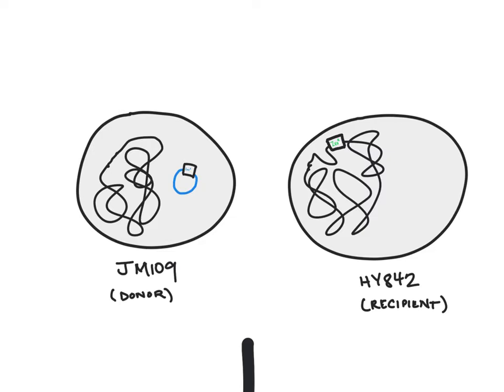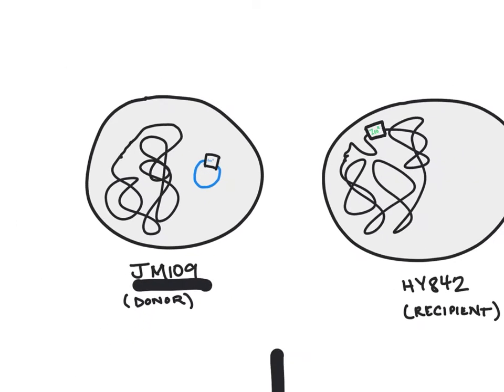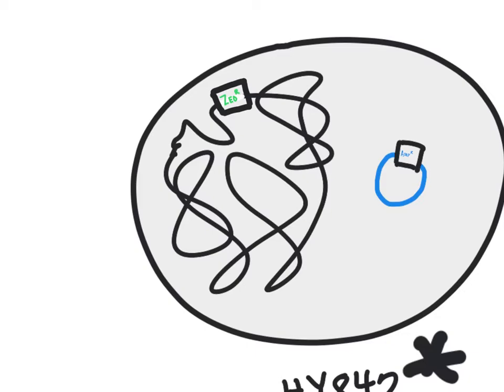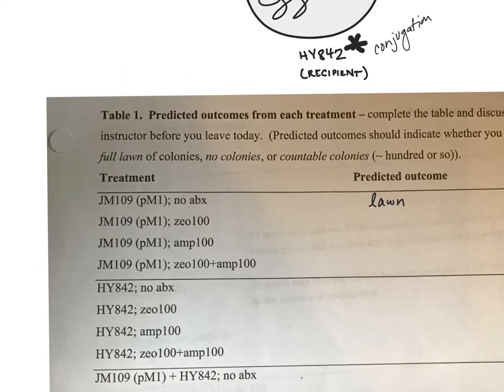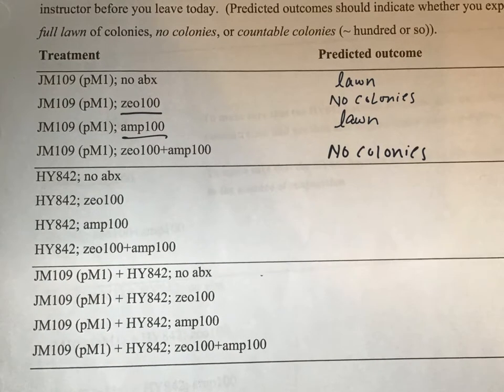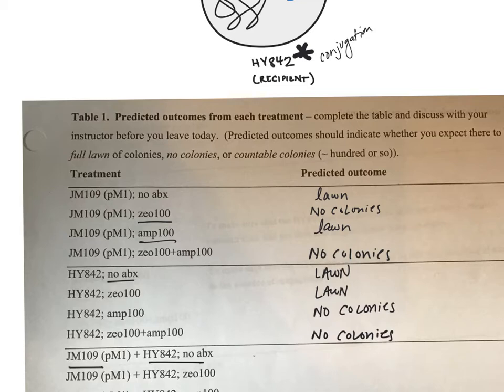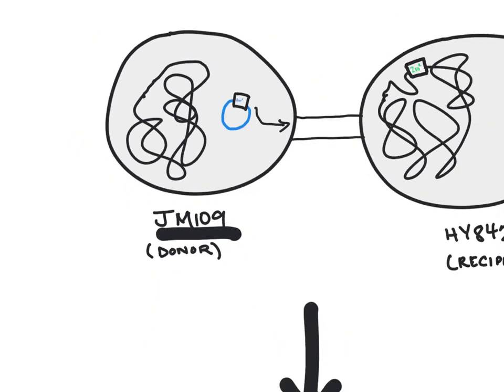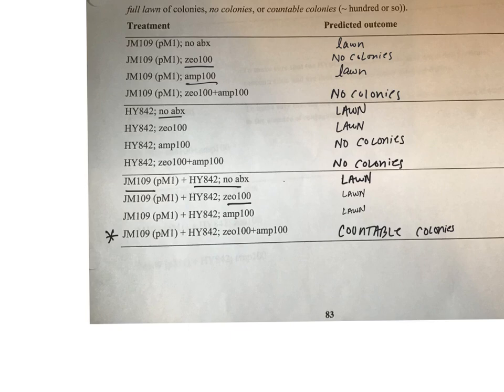Bacterial Conjugation LAB (part 1)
Explaining the conjugation lab